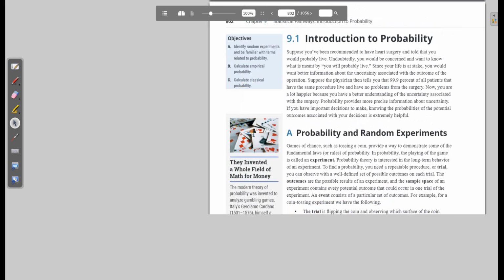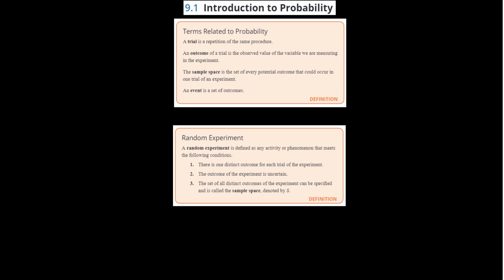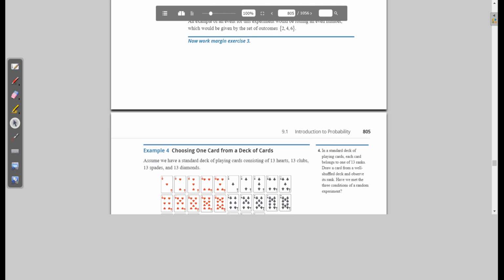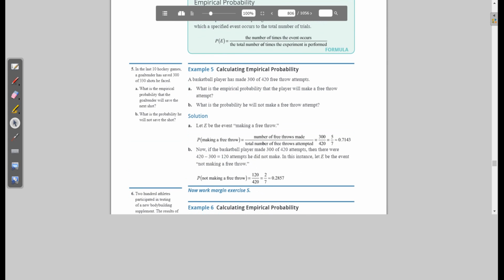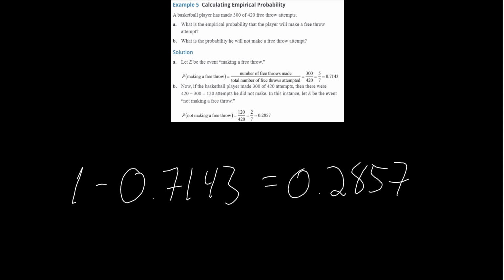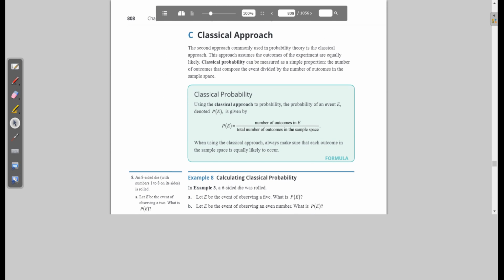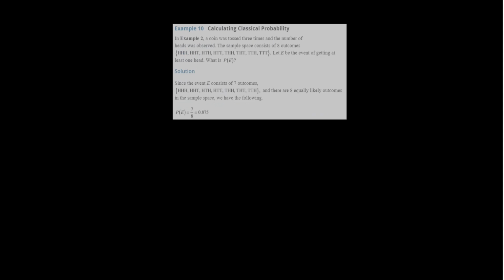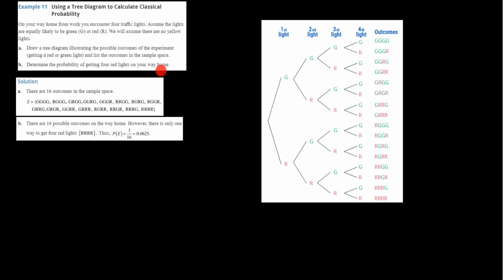MGF 1100 9.1: Introduction to Probability